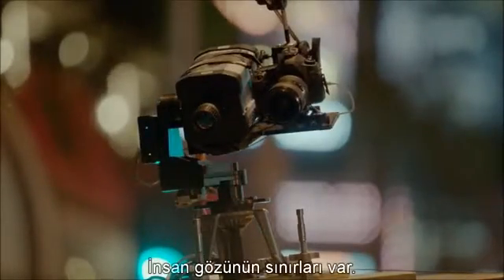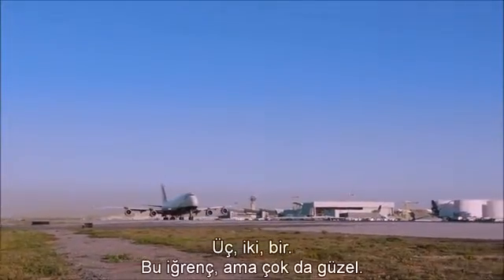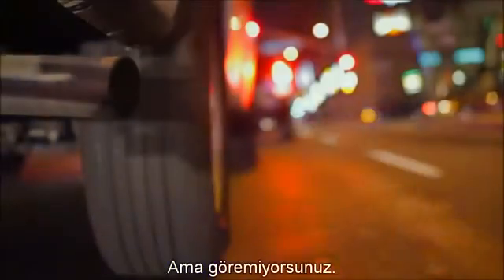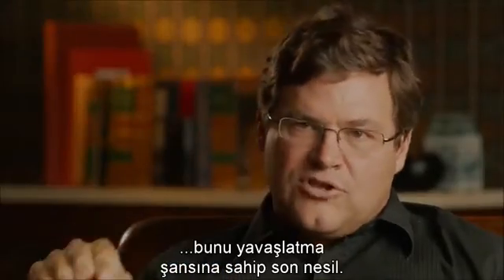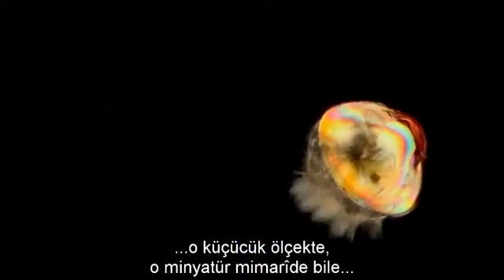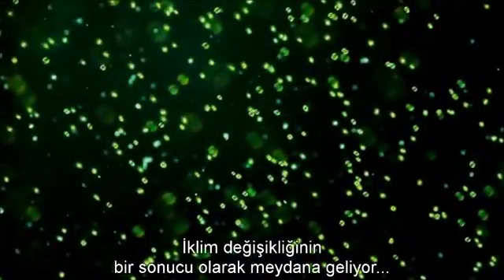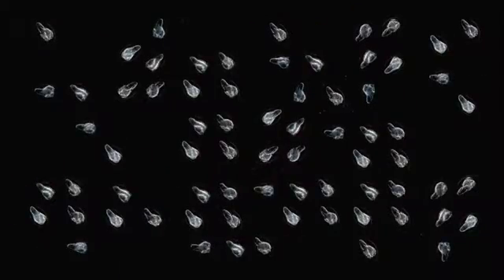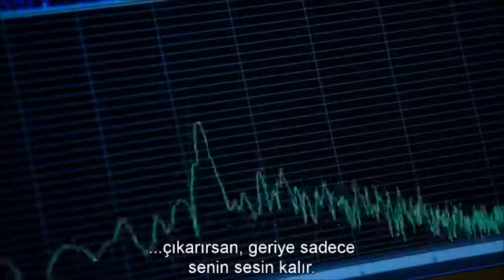Racing Extinction - Karbondioksit Kamerası, Antropojen Çağı, Fitoplankton, Okyanusların Yokoluşu